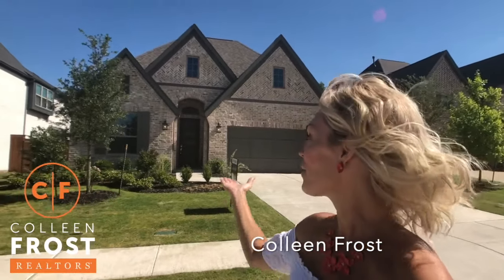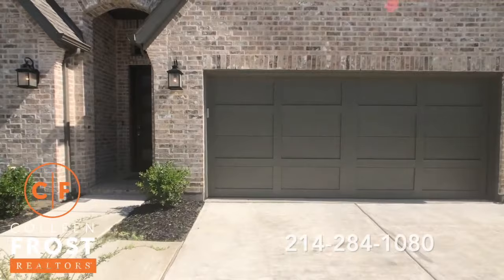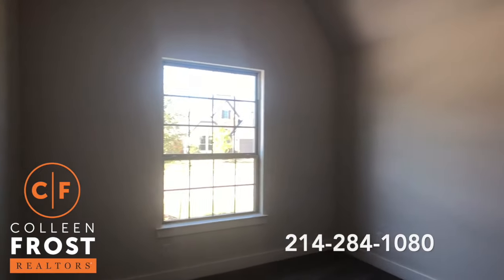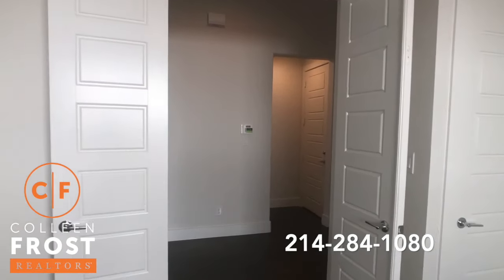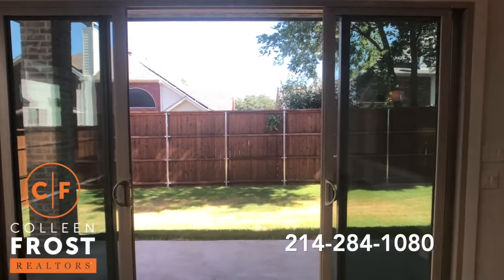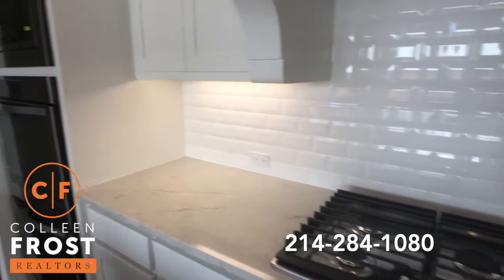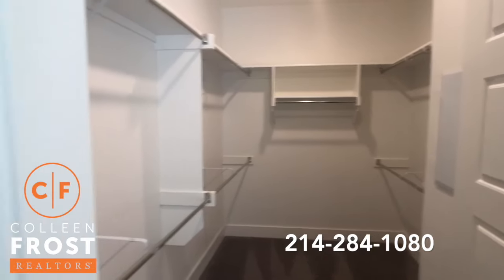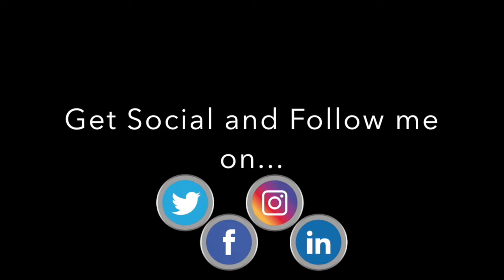POOF! IT’S GONE!®️ Simply Stunning New Shaddock! 4511 Helston Dr. Plano, TX With Colleen Frost!